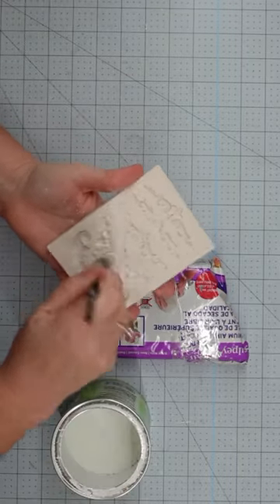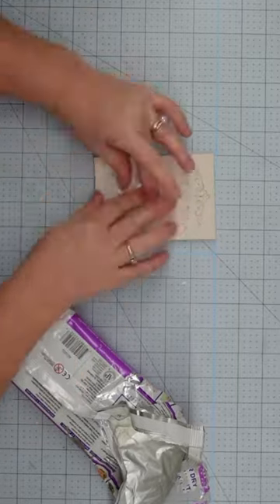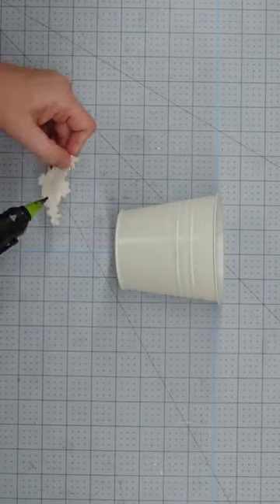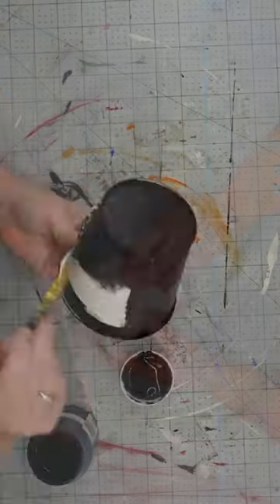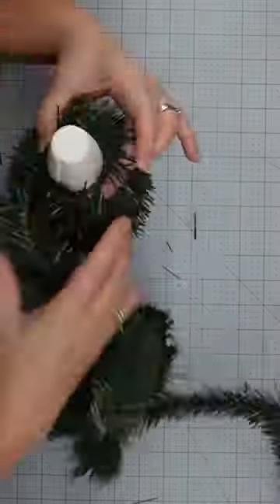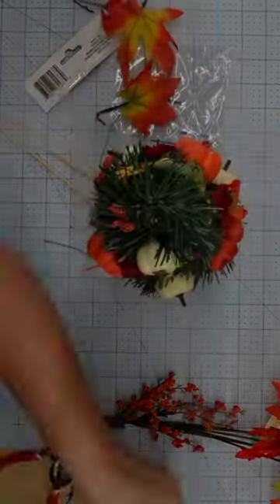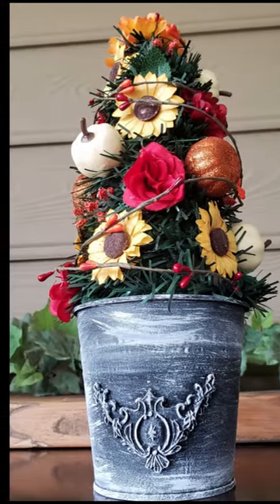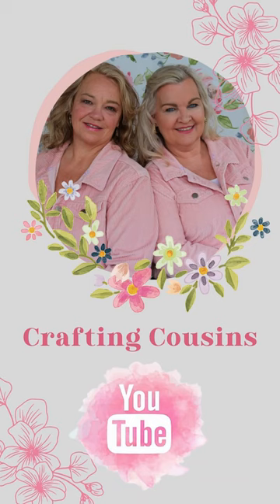Dollar Tree Fall Topiary Tree DIY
How to make a Fall Topiary Tree using Dollar Tree items and air dry clay